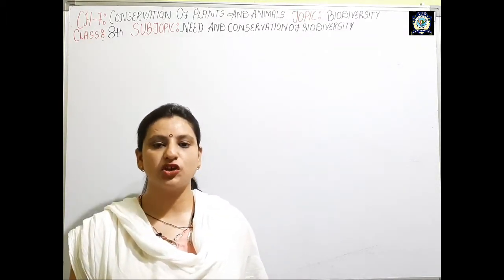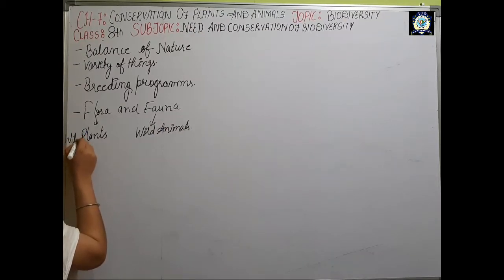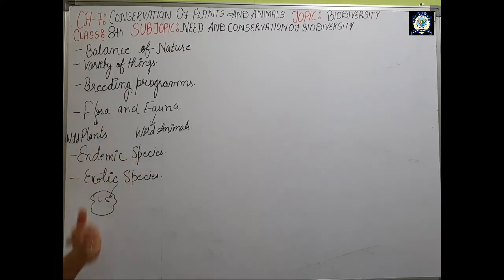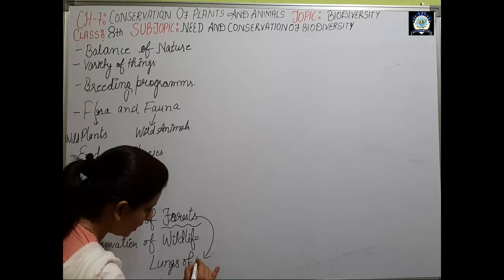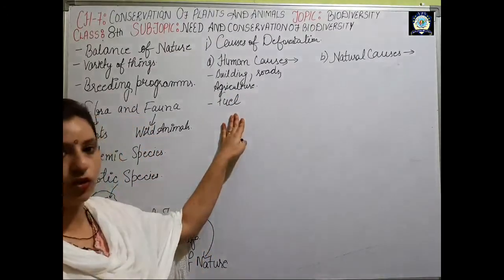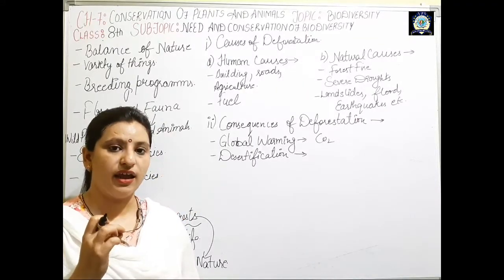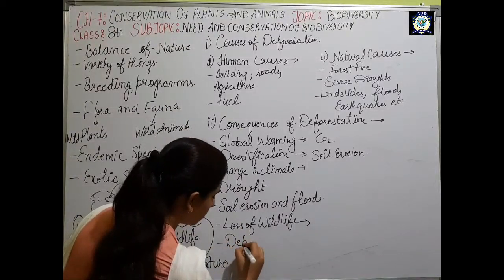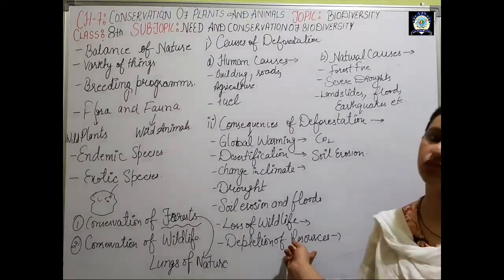Conservation of Plants and Animals: PART- 2/ Him Tutorials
Conservation of Forests/ Class - 8th